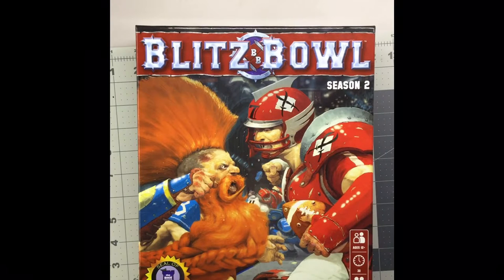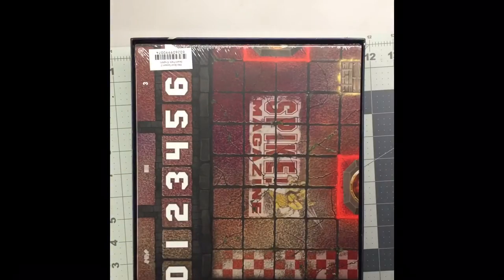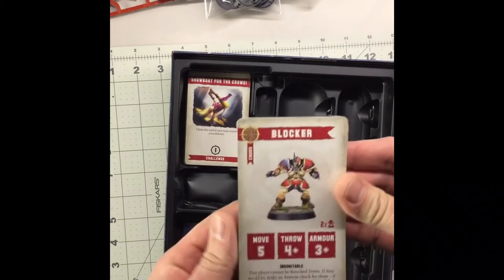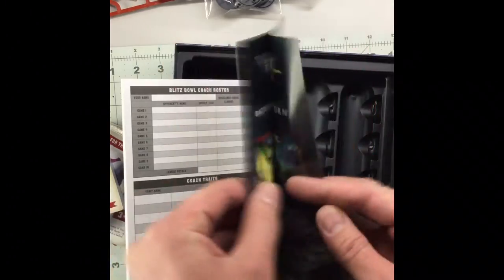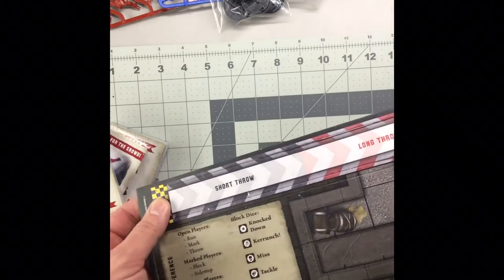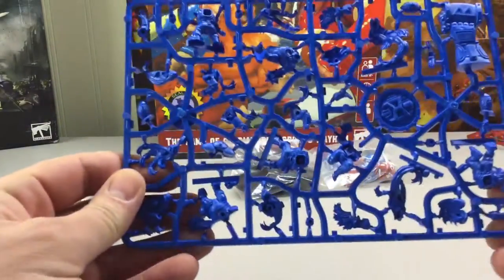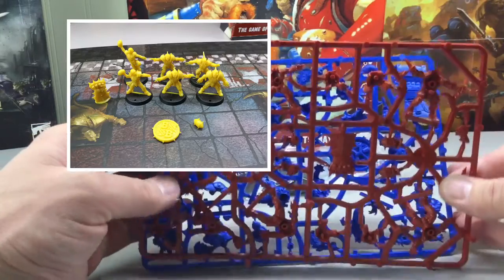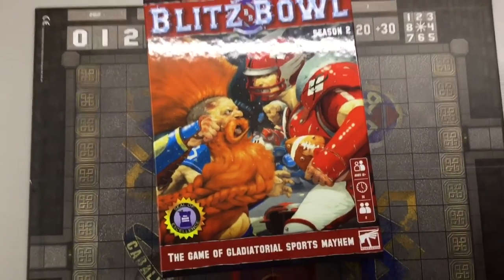Blitz Bowl Season 2 | What’s in there?! | New England TableTop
Let's take a look inside the Blitz Bowl Season 2 box!